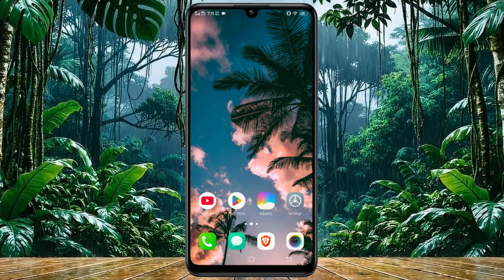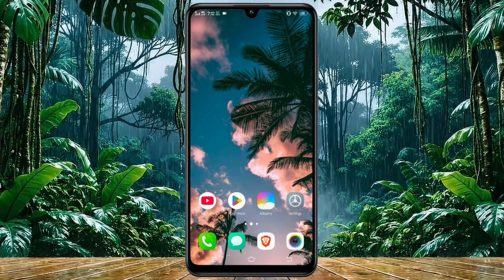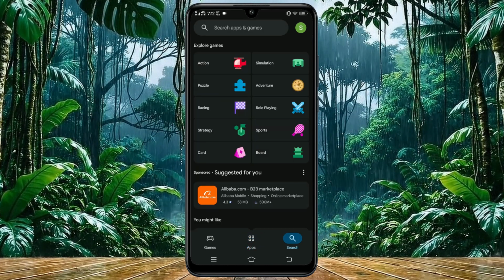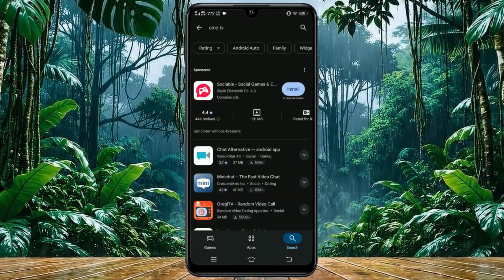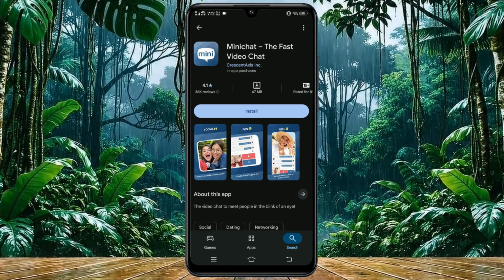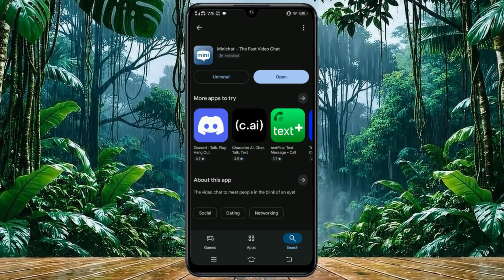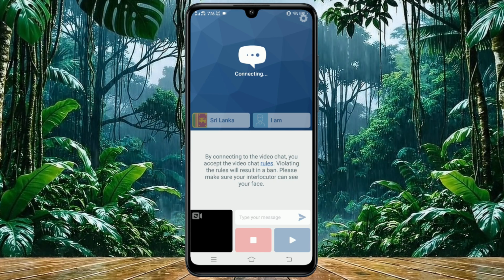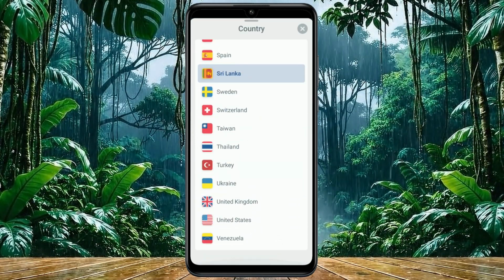How to Get OME TV Back on Android (Play Store Removed!)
OME TV app missing on Android Play Store? Don’t worry!
In this video, I’ll show you how to get OME TV back on Android, even if it’s removed from the Play Store. Many users search for OmeTV on Android and can’t find it anymore. The reason is simple, OME TV is now available under another app called MiniChat, and both apps run on the same server. That means you can still connect with OmeTV users using this method.

What you’ll learn:
⬩ How to use OmeTV on Android without Play Store.
⬩ What is MiniChat and how it works with OmeTV.
⬩ 100% working method (no root, no VPN).